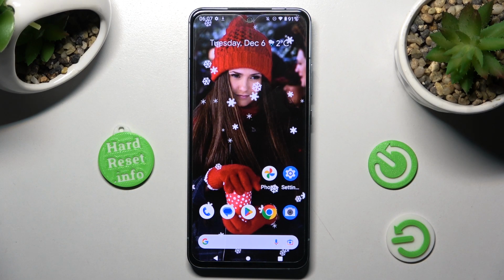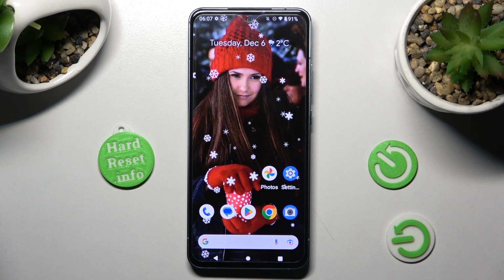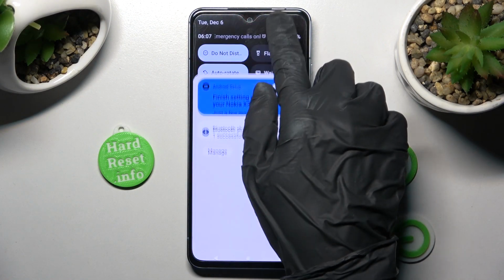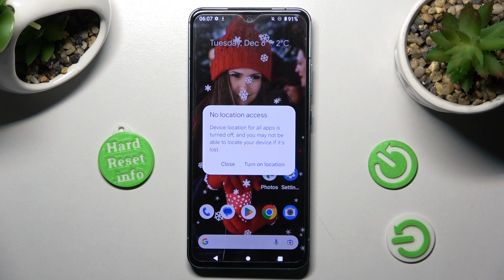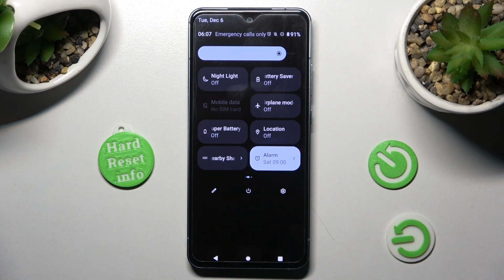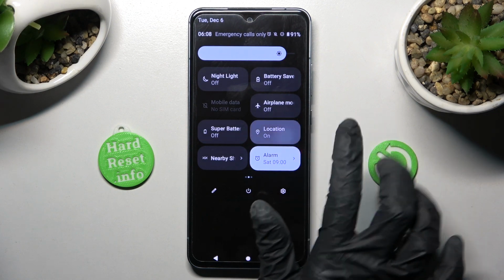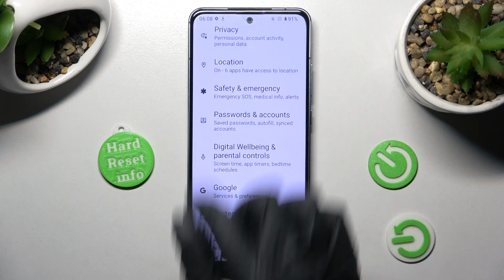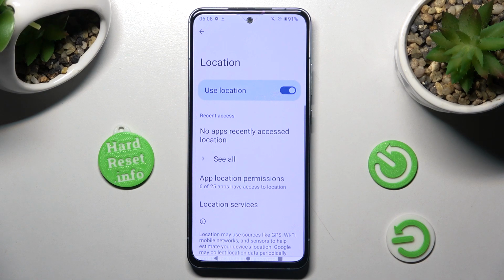How to Manage Location in NOKIA X30 – Location Feature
If you’d like to manage the location in your NOKIA X30m then here we are coming to show you how to do it! In this tutorial we’d like to guide you to proper section, where location feature is available. Thanks to this you’ll be able to easily turn it on or off, according to your current needs and preferences. So let’s follow all shown steps and successfully manage location.

How to enable location in NOKIA X30? How to enable apps location in NOKIA X30? How to allow apps location in NOKIA X30? How to activate location in NOKIA X30? How to disable location in NOKIA X30? How to turn on location in NOKIA X30? How to turn off location in NOKIA X30? How to manage location in NOKIA X30?